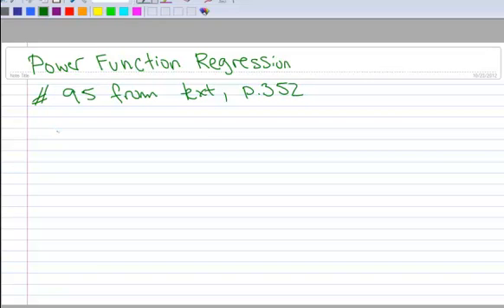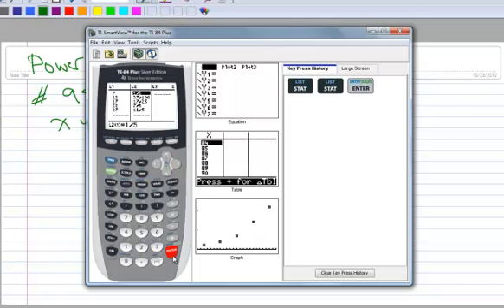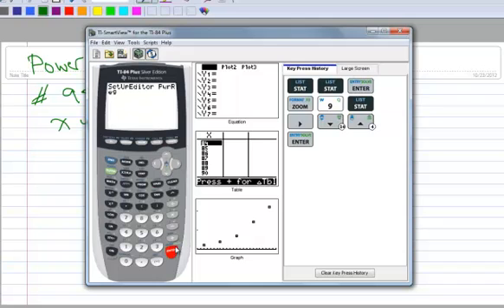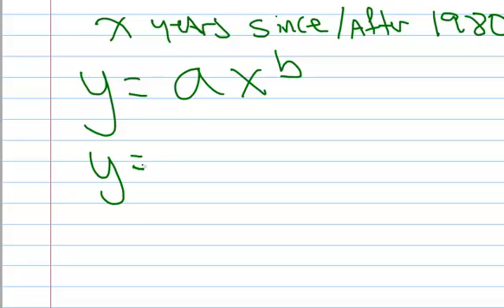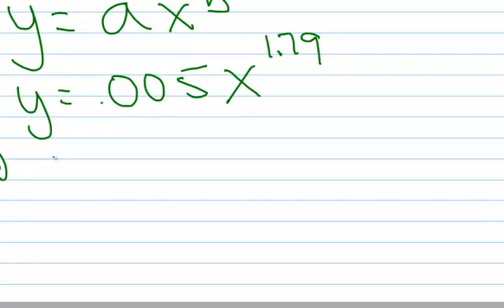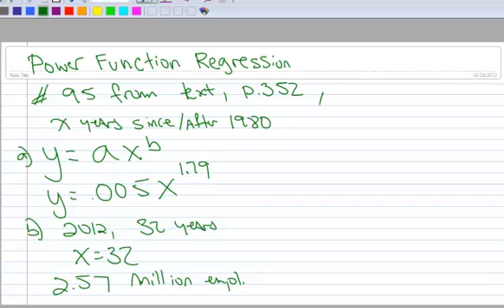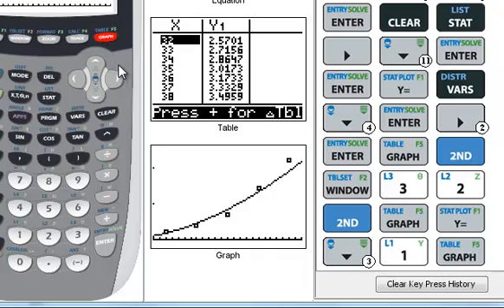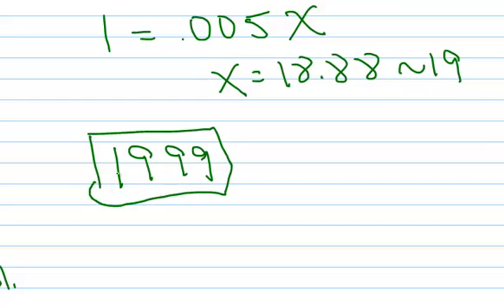4.8 Power Regression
This video shows you how to run a power regression with your graphing calculator.